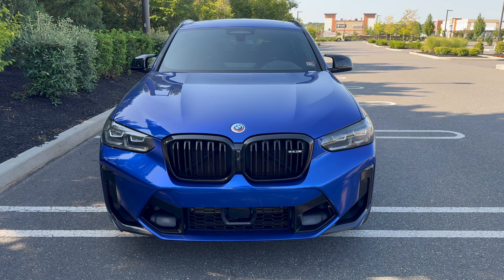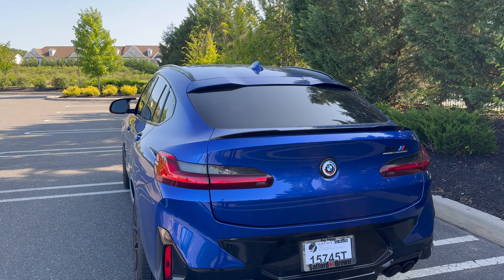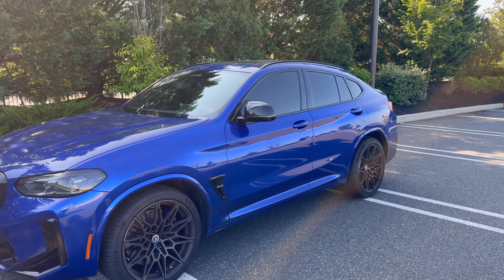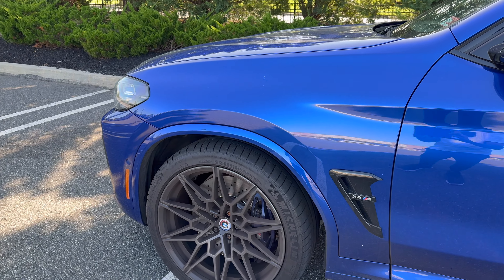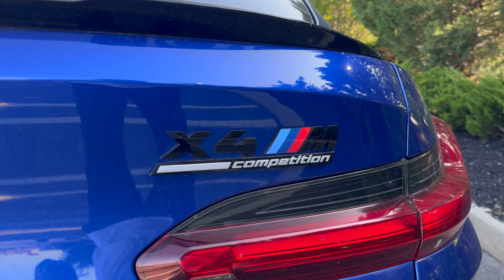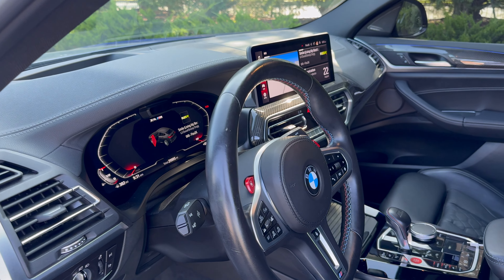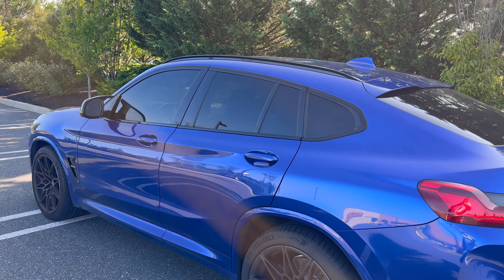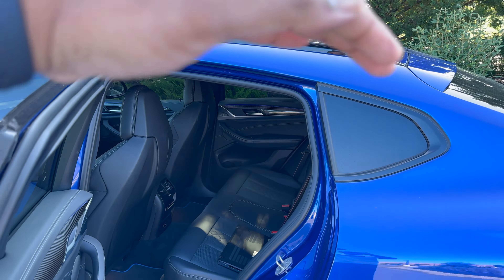BUYING My Wife Her DREAM CAR! | G80 M3 Replacement?!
Introducing the 2022 BMW X4M Competition LCI to the Channel!